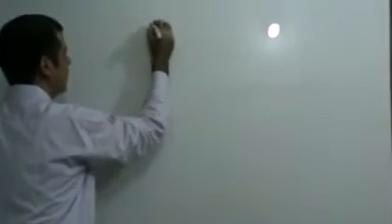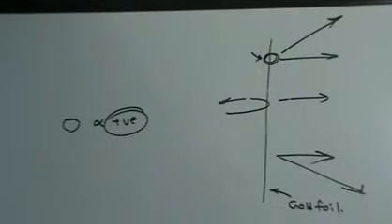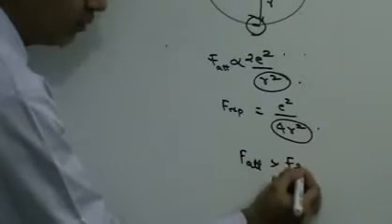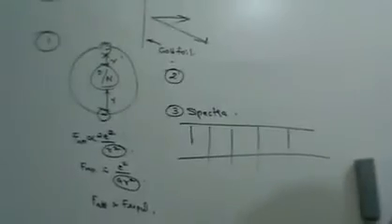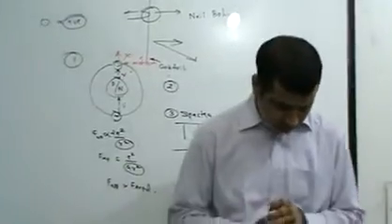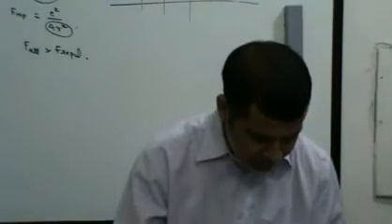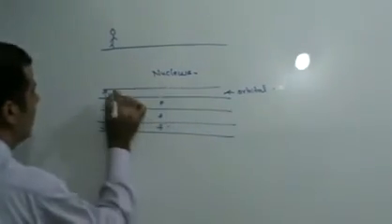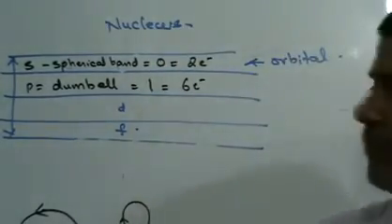11 chem structure of atoms 1